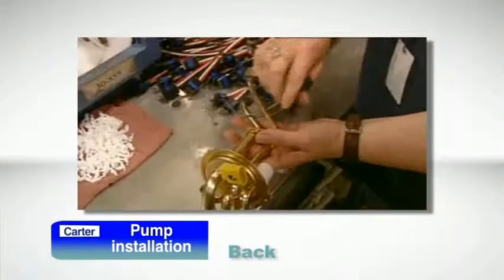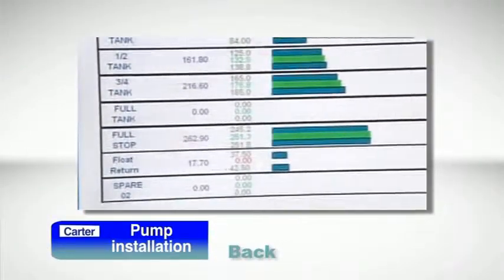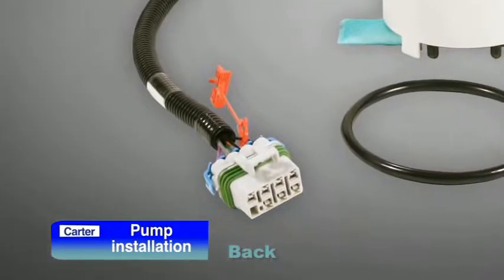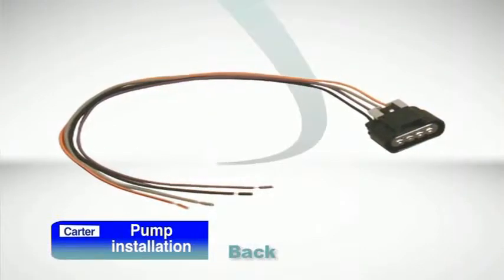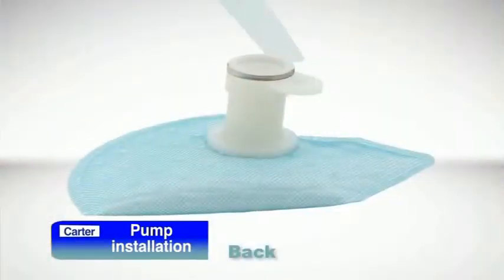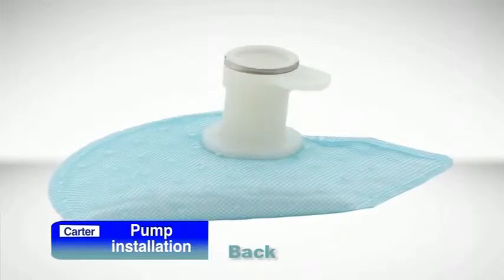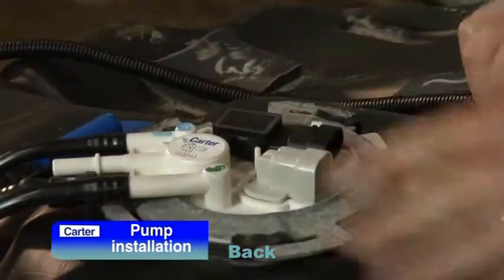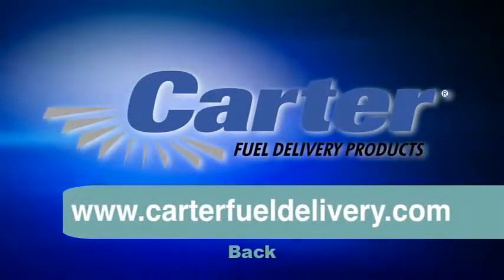Fuel Pump Installation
Auto Value and Bumper to Bumper Parts Stores and Certified Service Centers provide quality parts and service.  for locations.